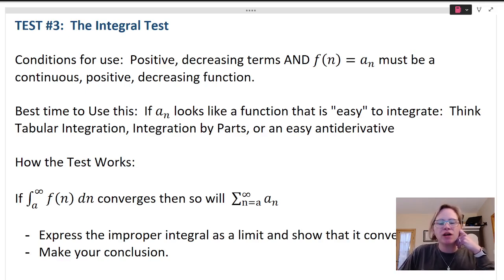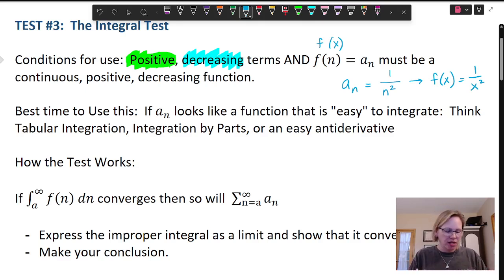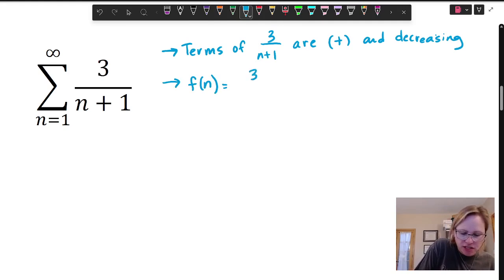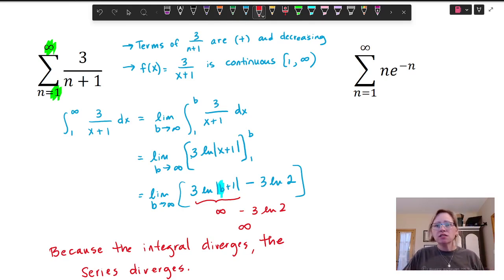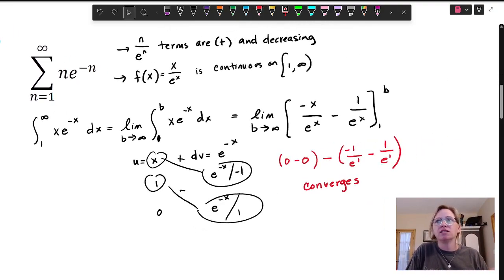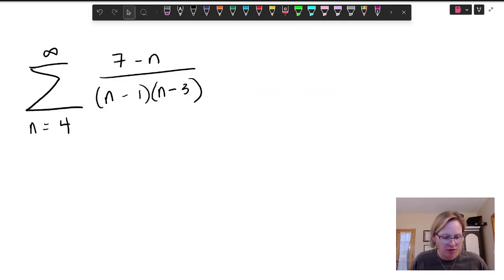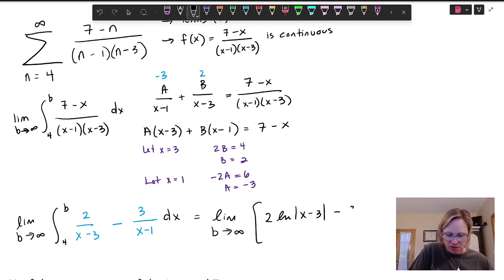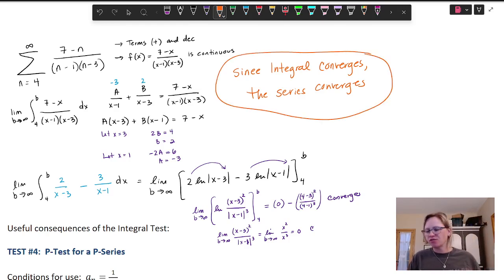9 1 2 Integral Test